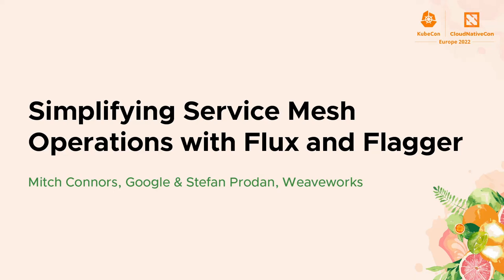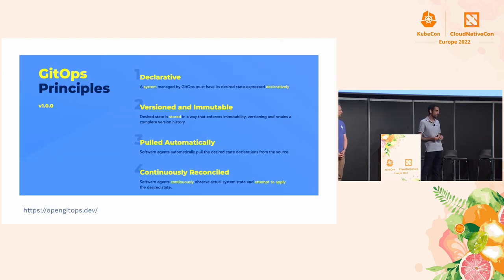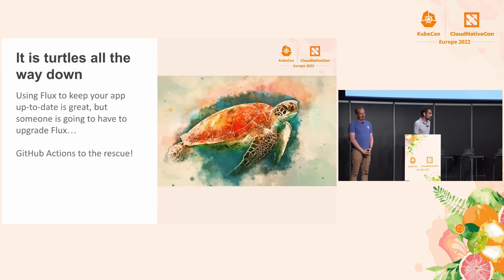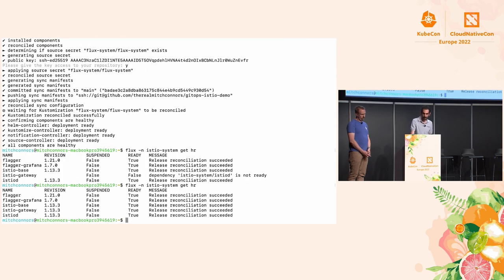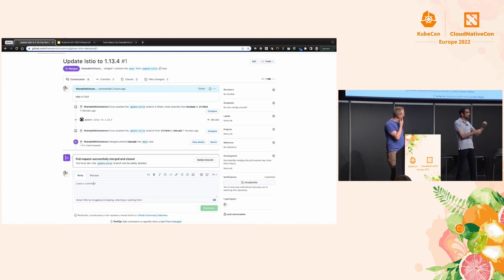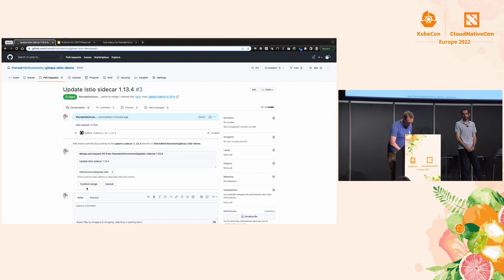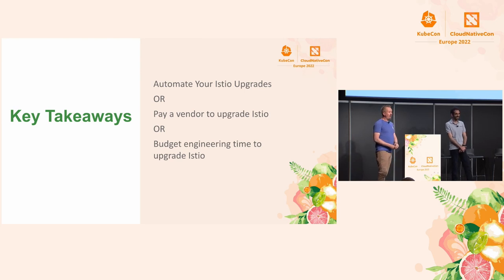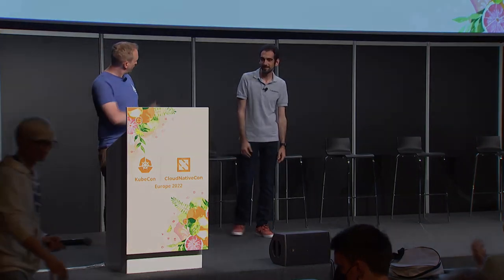Simplifying Service Mesh Operations with Flux and Flagger - Mitch Connors & Stefan Prodan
Simplifying Service Mesh Operations with Flux and Flagger - Mitch Connors, Google & Stefan Prodan, Weaveworks

Distributed Proxies have opened the floodgates for Service Meshes to provide substantial value at the Application Networking Layer, but early adopters of Service Meshes are often overwhelmed by operational complexities. How do you ensure that the proxy is distributed everywhere your software runs? How do you safely upgrade or roll back all those proxies? How can you ensure that your network config is correct - without pushing it to production and risking an outage? Following the GitOps Principles is key to simplifying Service Mesh Operations. Defining the entire service mesh declaratively - be it installation, proxy injection, or configuration - provides a mechanism to safely manage the complexities of a service mesh. Continuously reconciling declarative config with the latest service mesh release keeps you from being caught off-guard by CVEs. Progressive Delivery tools enable seamless movement from one version of a service mesh to another - and back - with minimal impact to traffic.